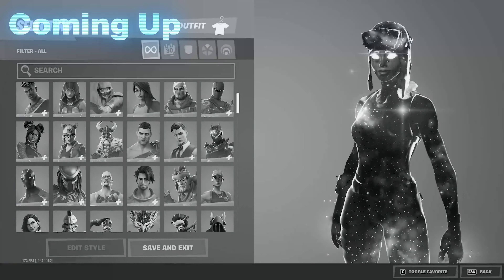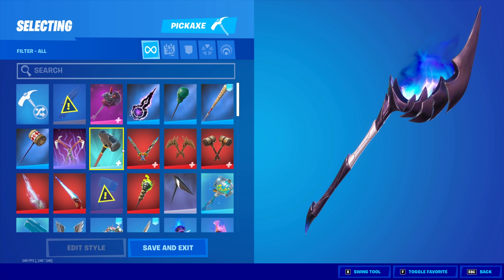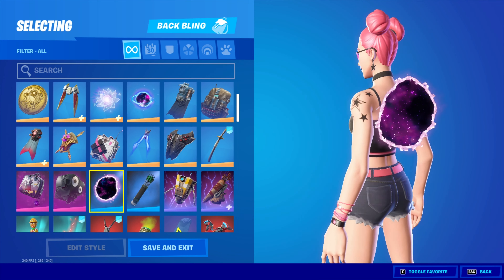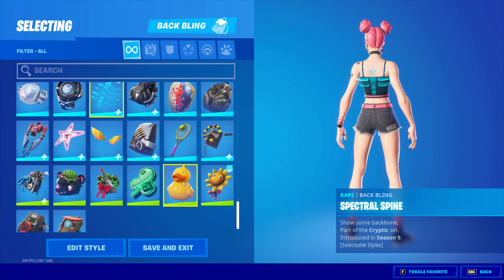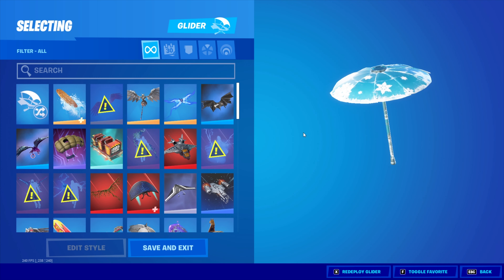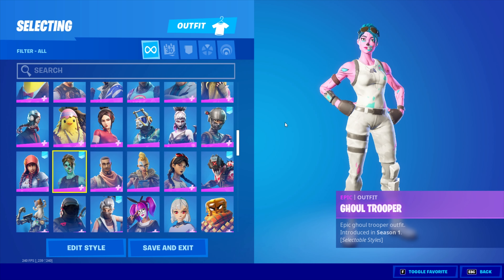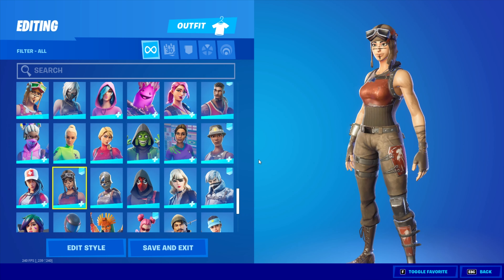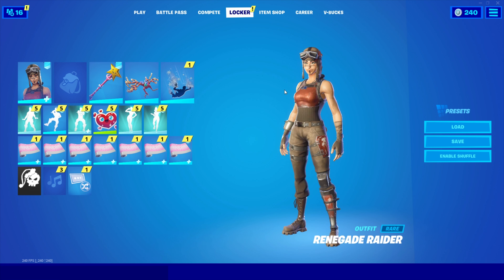Rating A Subscribers SECRET Fortnite Account!